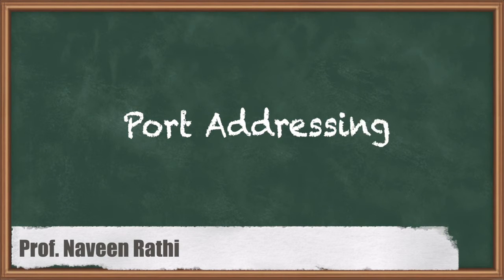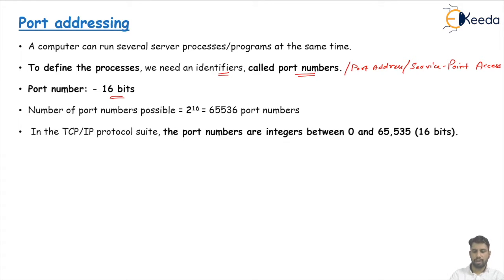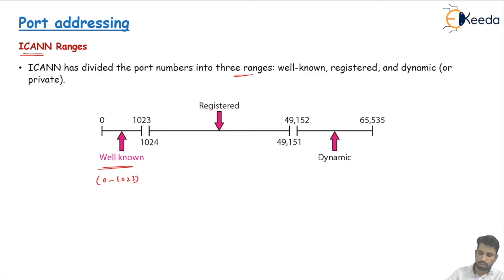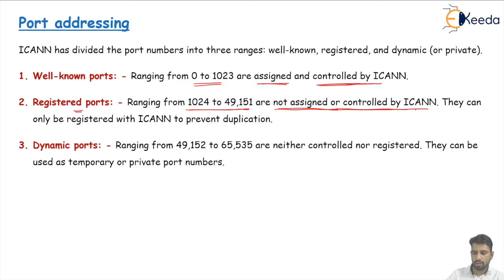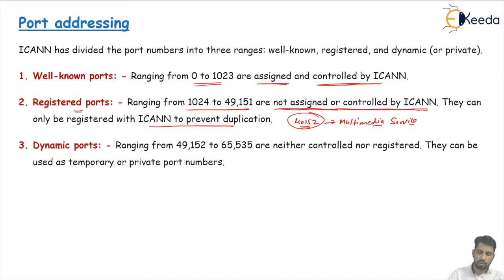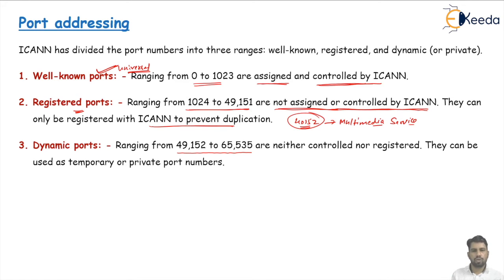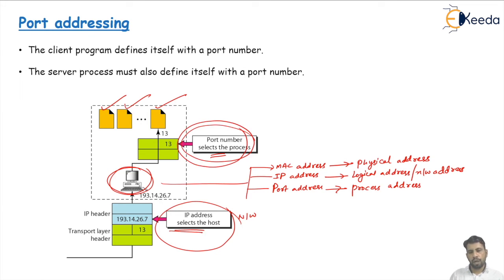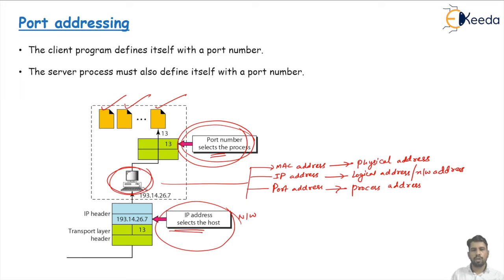Port Addressing -Transport Layer | GATE | Computer Networks | COMPUTER SCIENCE ENGINEERING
Welcome to our comprehensive guide on Port Addressing in the Transport Layer, a key topic in GATE Computer Networks. This video is part of our GATE Computer Science Engineering series, designed to help you master the essentials of computer networks.

In this video, we will:

Explain the concept of Port Addressing in the Transport Layer.
Discuss its importance and role in computer networks.
Break down complex topics into easy-to-understand segments.
Provide real-world examples to help you grasp the concept better.
Share tips and tricks to remember key points for the GATE exam.
This video is perfect for students preparing for the GATE exam, especially those specializing in Computer Science Engineering. Whether you’re just starting out or need a quick refresher, this video has got you covered.

Your support helps us create more such educational content. Happy learning!

Happy Learning.